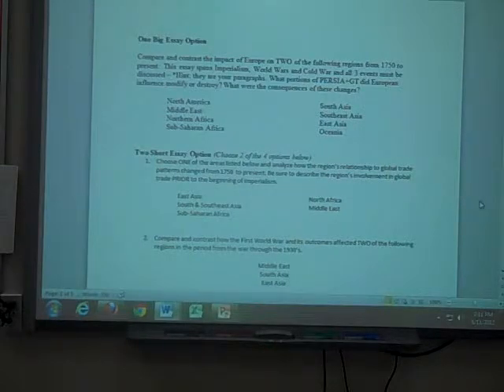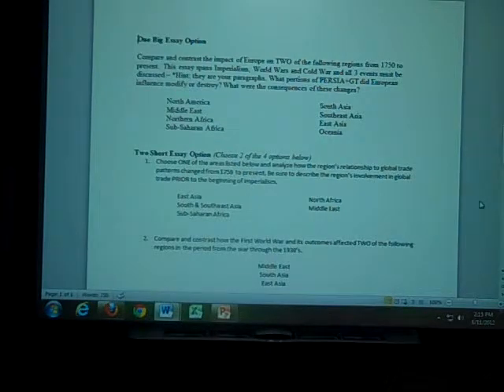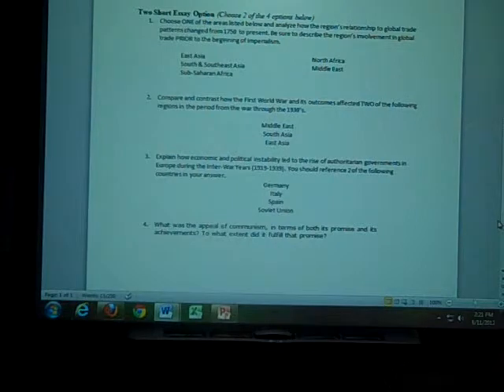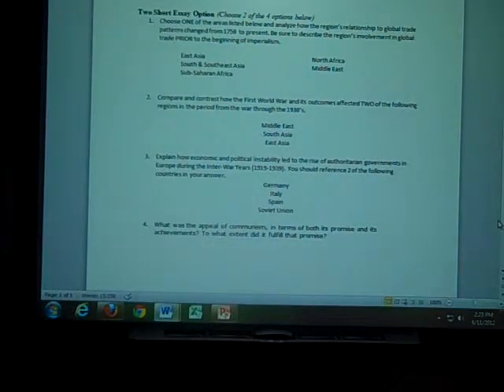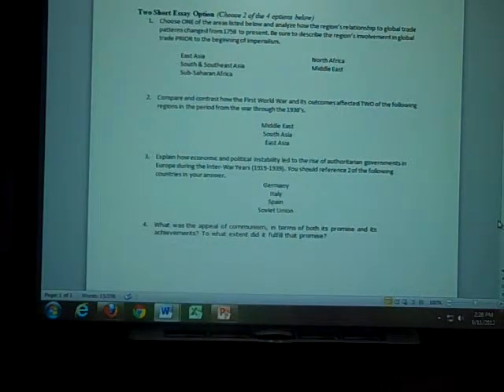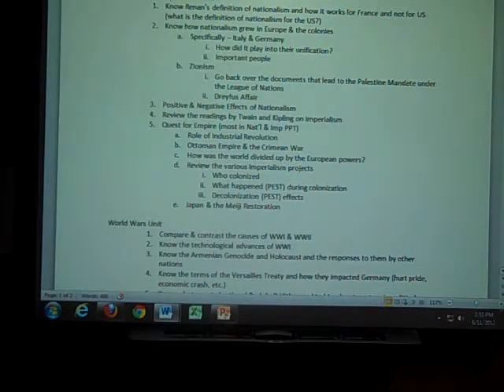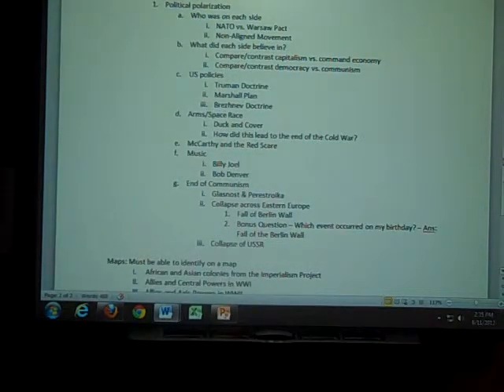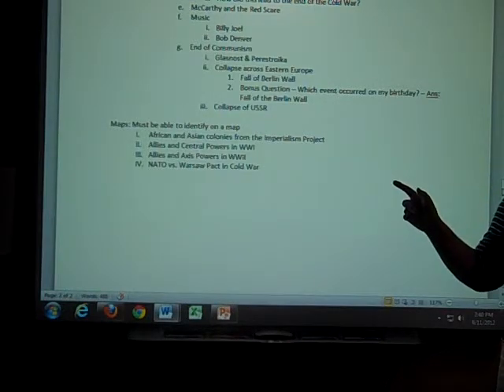Final Exam Review 2012